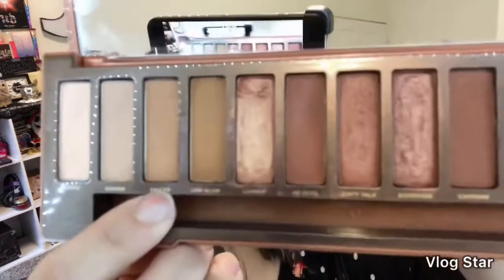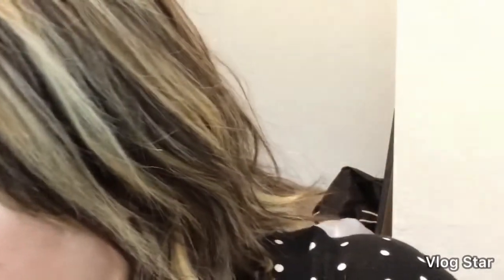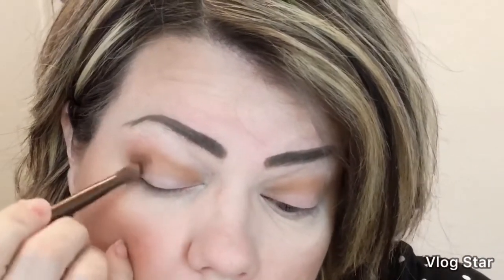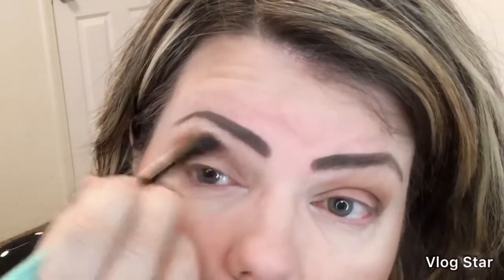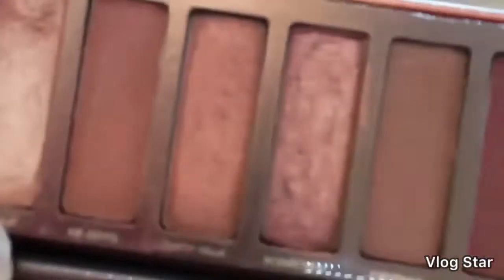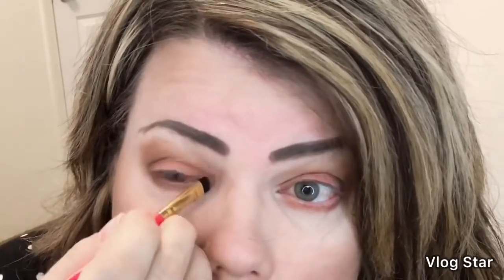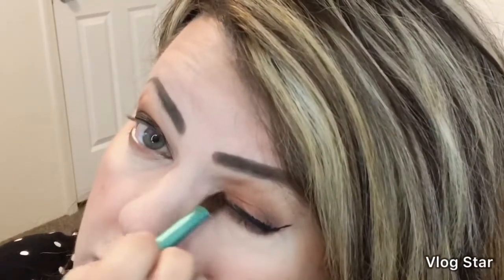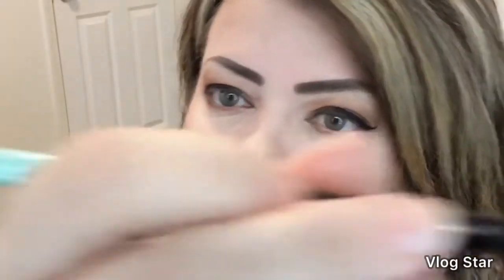5 way NAKED COLLAB 🤗 naked heat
Follow these bomb ladies XoMarley CPFashionCosmetics Moment with Chip All so different all so beautiful!!! Thanks for including me! love ya!!!